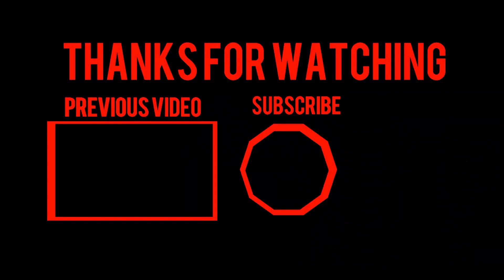SummerSlam Predictions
Join Slim and Jo and a guest as they predict WWE SummerSlam 2020.